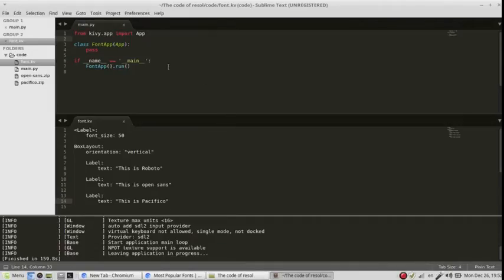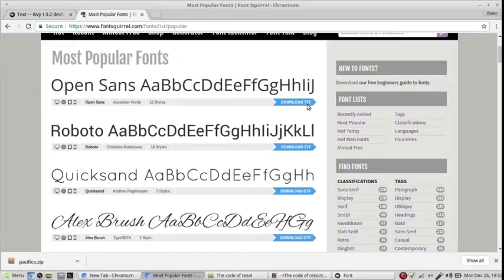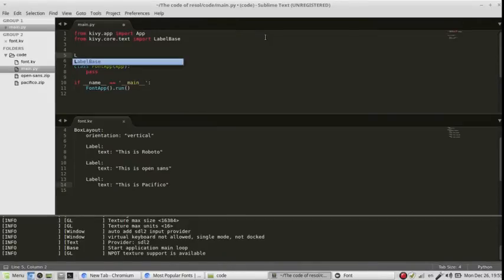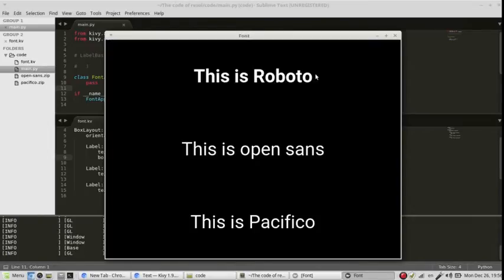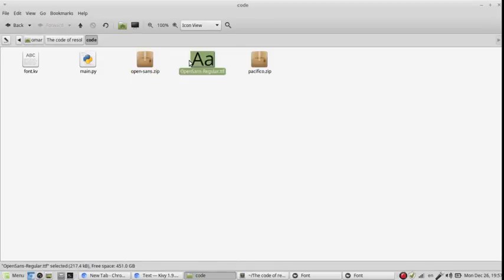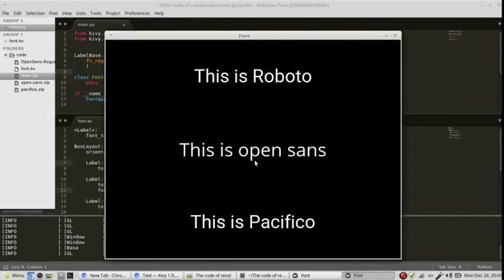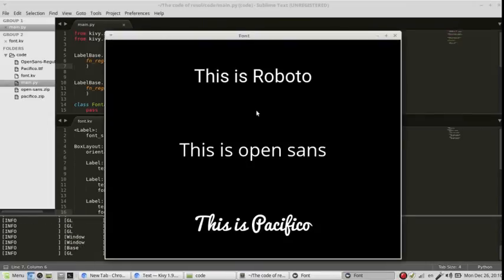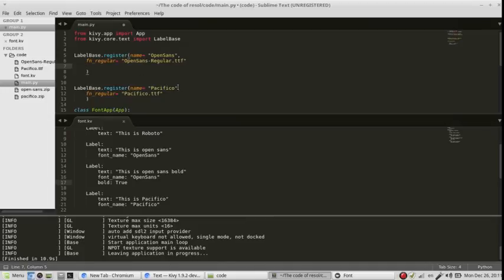How to change font in Kivy using LabelBase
In this video, I will show you the basic idea of how to change the font for you text property in Kivy